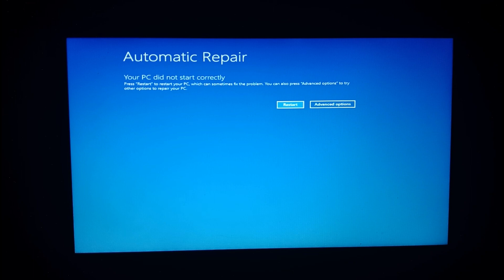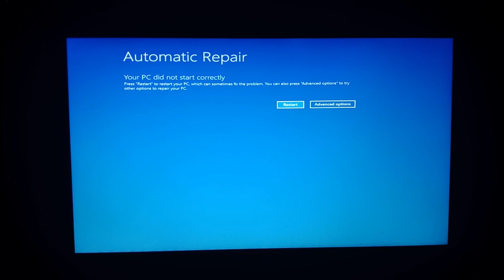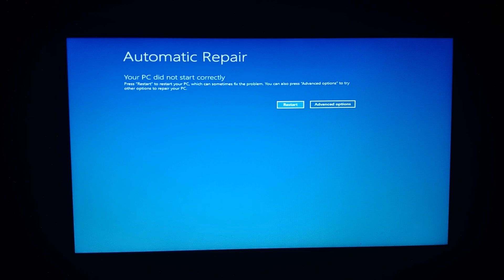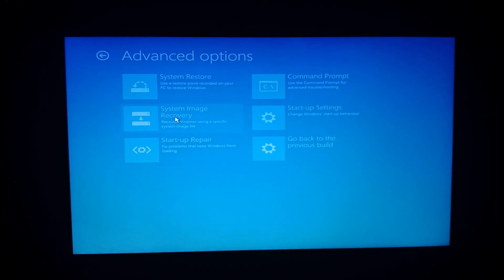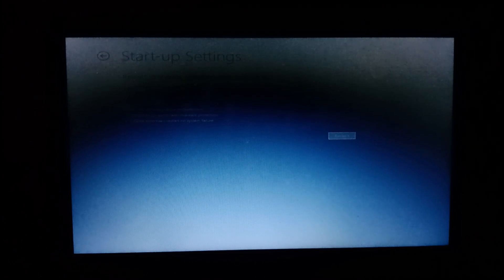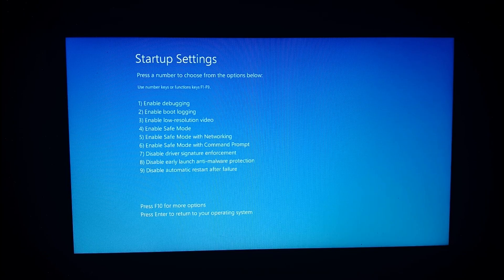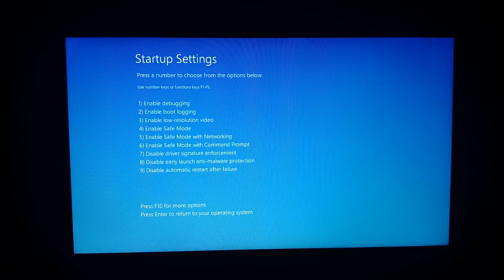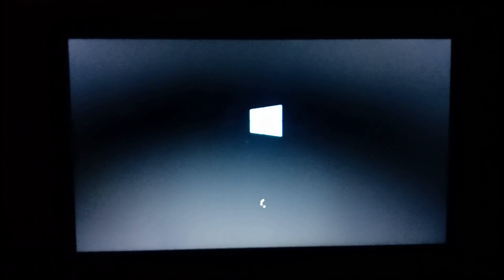Windows Start Up Repair Problem Solved In 100 % Tamil...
If Any Problem Of PC And Android Please Comment This Box...I Will Quickly Updated the Solution Video...
Thanks Friends...